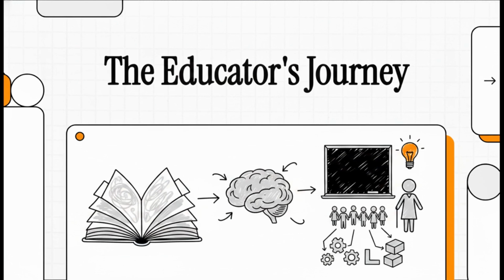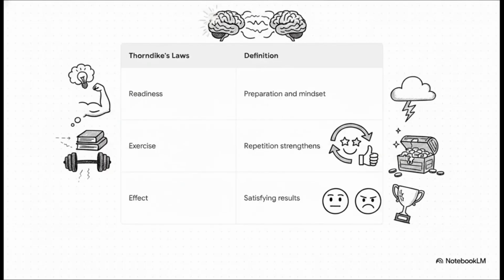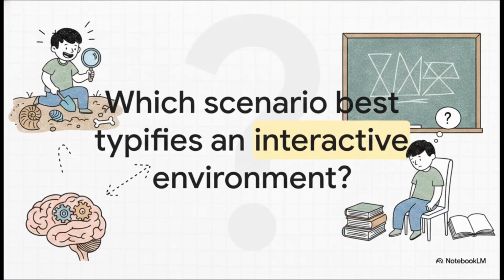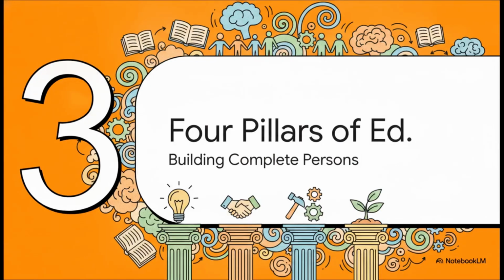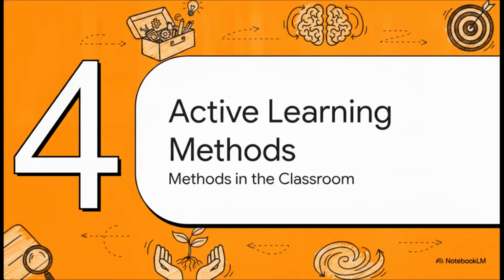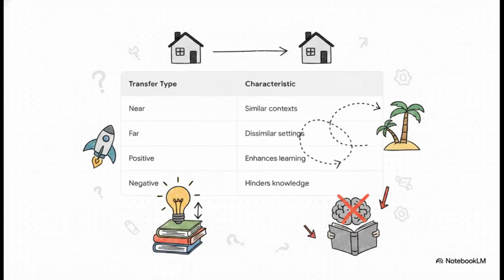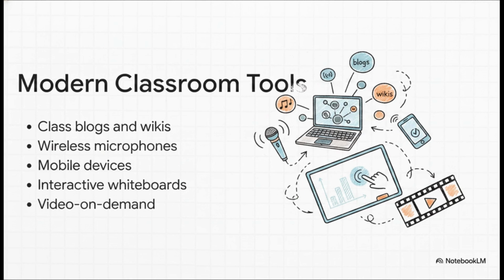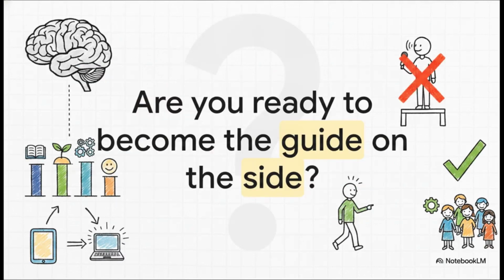The Educators Journey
Lecture Overview
In professional teaching board examinations, understanding how to transition from traditional classrooms to highly effective, modern learning environments is a heavily tested competency. Passing requires a deep command of foundational theories of knowledge acquisition paired with the practical, facilitative strategies board examiners love to feature in complex scenario questions.

This high-yield review session condenses core educational psychology, instructional methodologies, and classroom management paradigms into scorable concepts. This lecture is designed to build your testing intuition, training you to effortlessly analyze case studies and confidently eliminate distracting options on exam day.

Key Examination Pillars Covered:
The Foundations of Knowledge Acquisition:

The Four Pillars of Education: Deep dive into the global tenets of lifelong learning—Learning to Know, Learning to Do, Learning to Live Together, and Learning to Be.

Constructivist Learning: Master the theoretical framework detailing how learners actively build understanding by reflecting on experiences and integrating new information into their existing knowledge "schema."

Dale's Cone of Experience: Demystify this high-frequency exam concept by mapping retention from the Least Effective methods (Verbal Symbols at the apex) to the Most Effective methods (Direct, Purposeful Experiences at the base).

Facilitative Strategies in Practice:

Student-Centered vs. Teacher-Centered Paradigms: Learn to evaluate classroom interactions that focus on group work, active collaboration, and student-directed learning journeys.

Effective Instructional Methods Matrix: Lock in the key characteristics and precise exam use cases for:

Inductive Method: Moving from details to generalizations (patterns) to drive rule discovery through specific examples.

Deductive Method: Moving from generalizations to details (rules) to teach complex concepts structurally.

Problem-Based Method: Cultivating critical thinking and real-world engagement via authentic, project-driven tasks.

Scaffolding & "With-it-ness": Master situational questions by learning how to balance temporary learner assistance (scaffolding) with a teacher's constant, multi-directional awareness of all classroom activities (with-it-ness).

Bloom's Cognitive Taxonomy: Establish a structural ladder to guide your assessment logic across all six levels: Knowledge, Comprehension, Application, Analysis, Synthesis, and Evaluation.

Why This Lecture is Vital for Your Board Exam Success:
Targeted Competency Mapping: Every section is strategically structured to cover the exact principles of teaching and learning targeted in the board exam table of specifications.

Decipher Trick Situational Questions: Board exams rarely ask for simple definitions; they ask you to diagnose a classroom scenario. This lecture trains you to instantly identify when to apply inductive reasoning, scaffolding, or a specific level of Bloom's Taxonomy.

High-Retention Memory Hooks: By separating theoretical foundations from active practice, this session provides a systematic, dual-track mental blueprint that makes recall simple under intense testing pressure.

Turn abstract educational strategies into definitive examination points. Master the modern teacher's blueprint, elevate your professional education rating, and claim your teaching license!